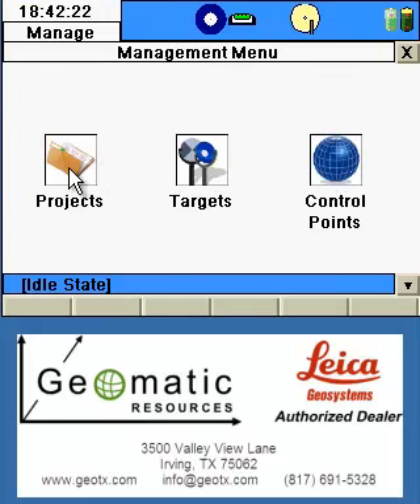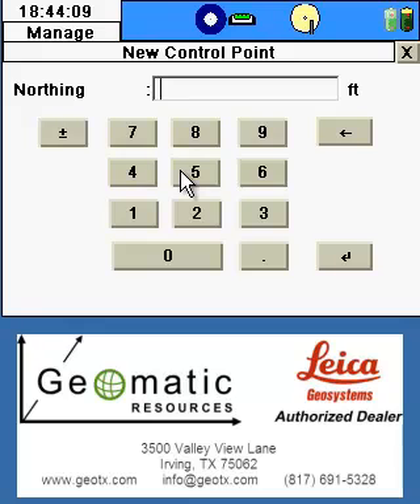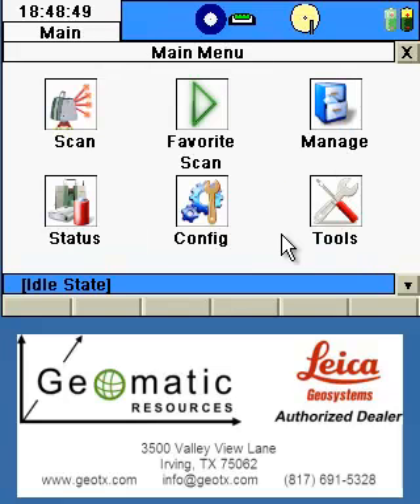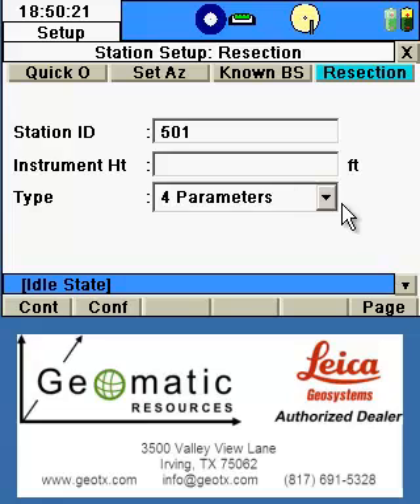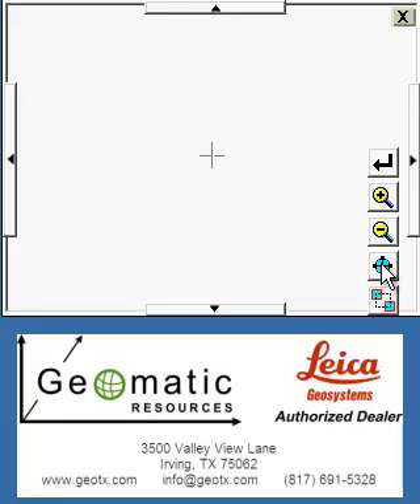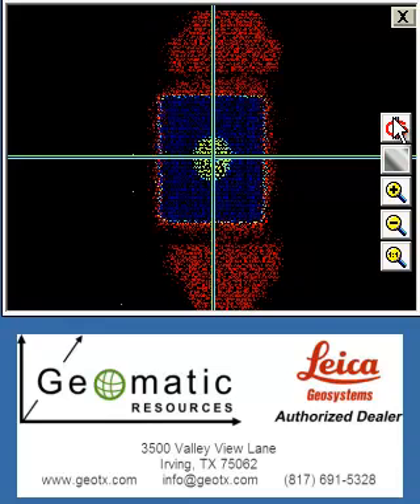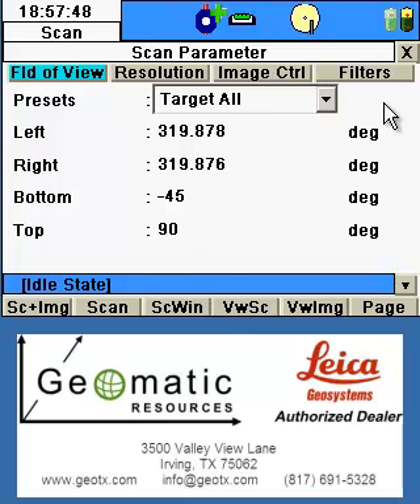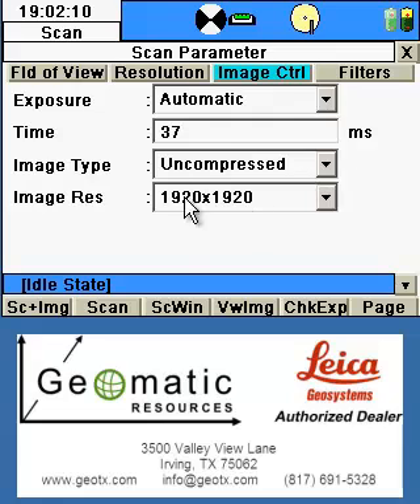leica-c10_resection.mp4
Video describing the process of resecting with a Leica C-10 Scanner